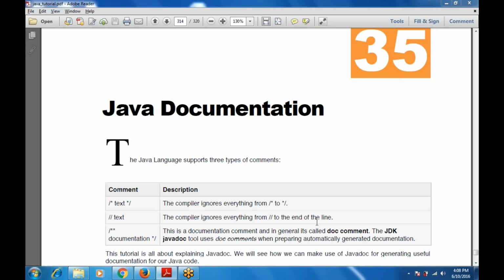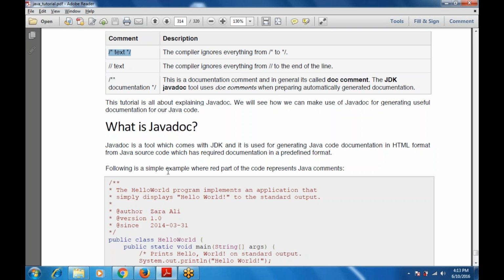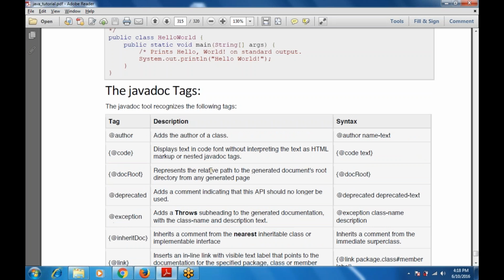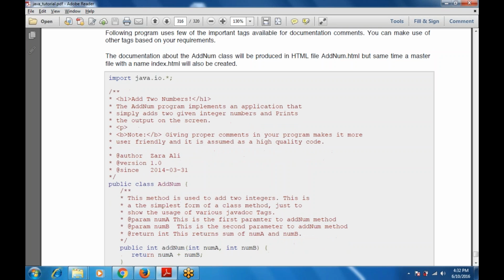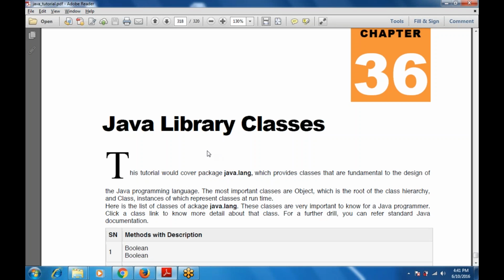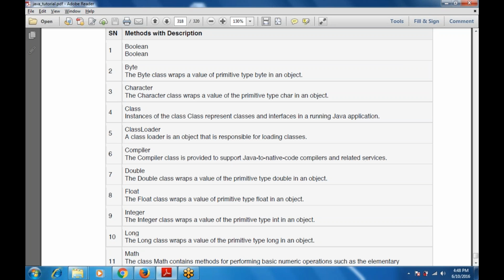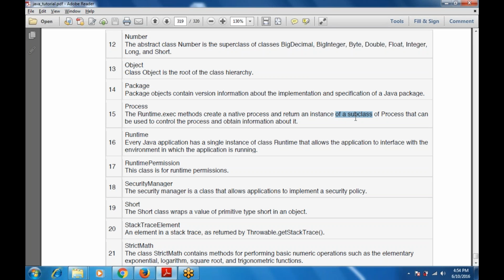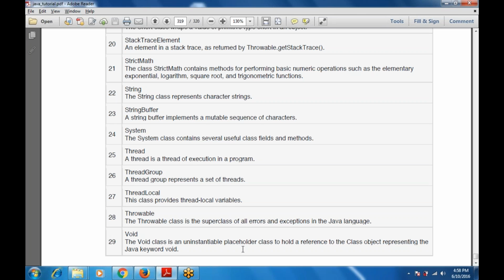Chapter-35 Java Documentation ( javadoc Tags)